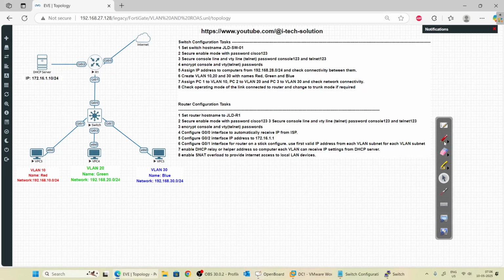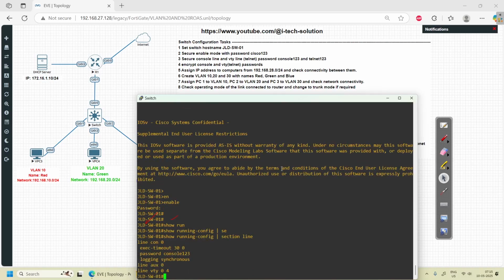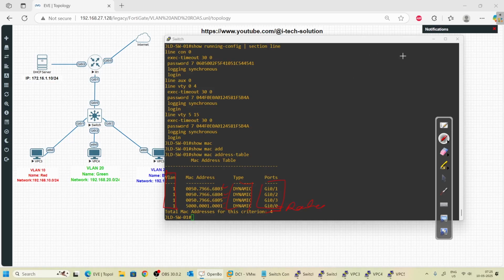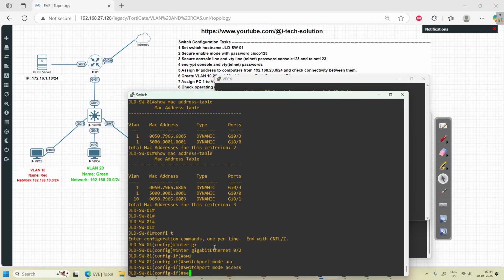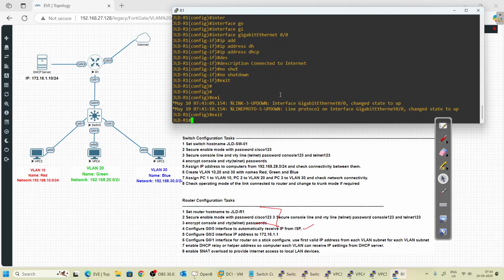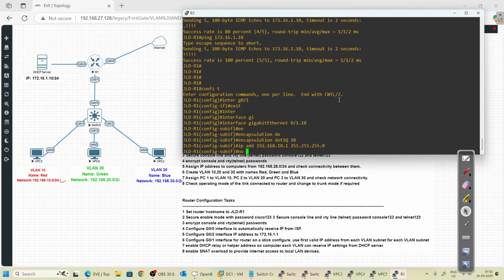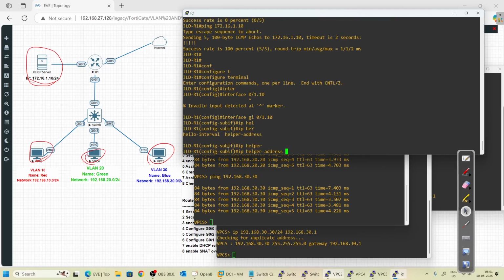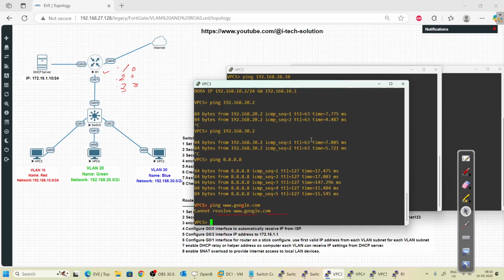CCNA LAB - How to create VLAN and inter-VLAN communication? How to set up a dhcp relay?cisco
Switch Configuration Tasks
1 Set switch hostname JLD-SW-01
2 Secure enable mode with password cisco123
3 Secure console line and vty line (telnet) password console123 and telnet123
4 encrypt console and vty(telnet) passwords
5 Assign IP address to PC 1 from 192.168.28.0/24 and check connectivity between them.
6 Create VLAN 10,20 and 30 with names Red, Green and Blue
7 Assign PC 1 to VLAN 10, PC 2 to VLAN 20 and PC 3 to VLAN 30 and check network connectivity.
8 Check operating mode of the link connected to router and change to trunk mode if not.

Router Configuration Tasks
1 Set router hostname to JLD-R1
2 Secure enable mode with password cisco123 3 Secure console line and vty line (telnet) password console123 and telnet123
3 encrypt console and vty(telnet) passwords
4 Configure G0/0 interface to automatically receive IP from ISP.
5 Configure G0/2 interface IP address to 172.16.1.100
6 Configure G0/1 interface for router on a stick configure. use first valid IP address from each VLAN subnet for each VLAN subnet
7 enable DHCP relay or helper address so computer each VLAN can receive IP settings from DHCP server.
8 enable SNAT overload to provide internet access to local LAN devices.